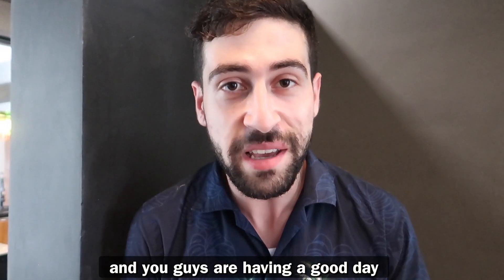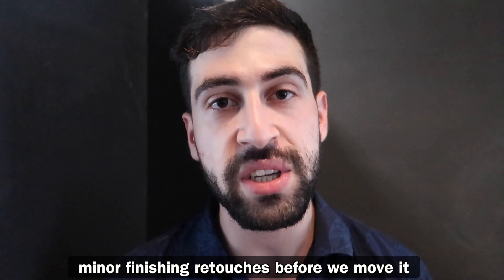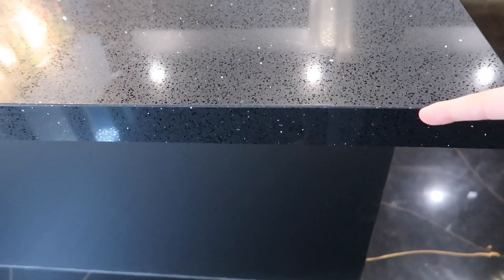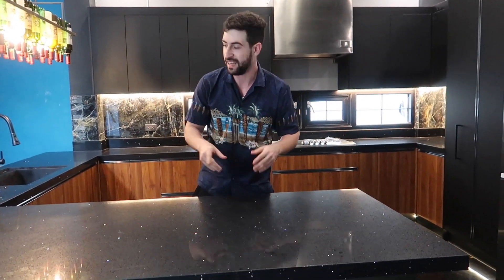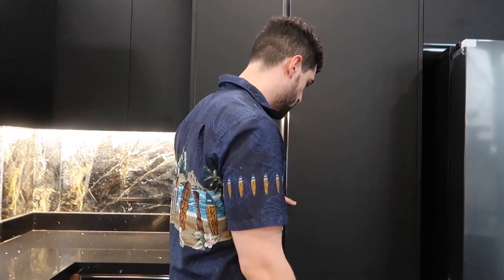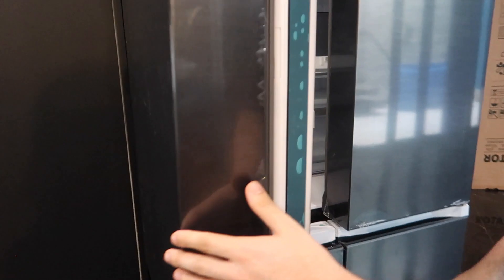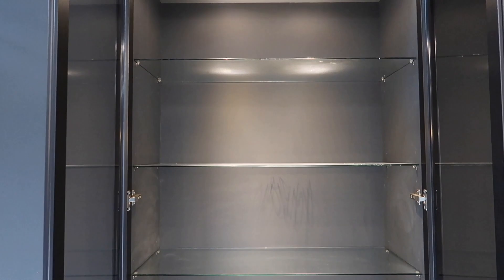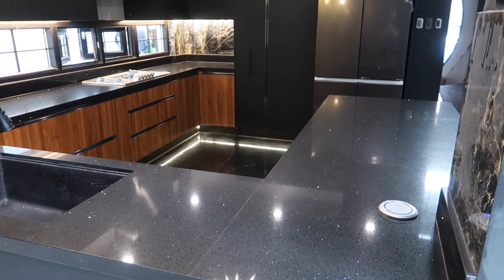My Official "KITCHEN TOUR" (Full Detailed + Organizer) 🏠🇵🇭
🇵🇭 My dream kitchen finally came true! 🙏🏡 Detailed tour + organizer tips